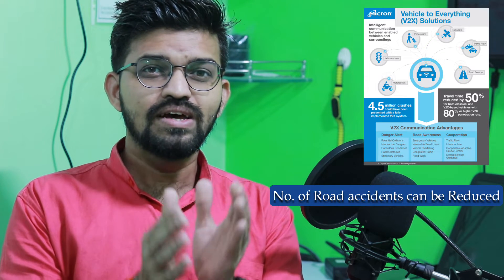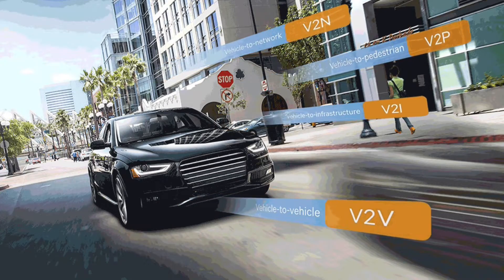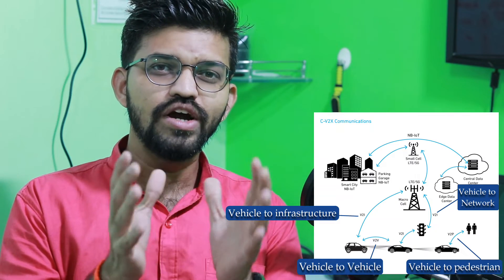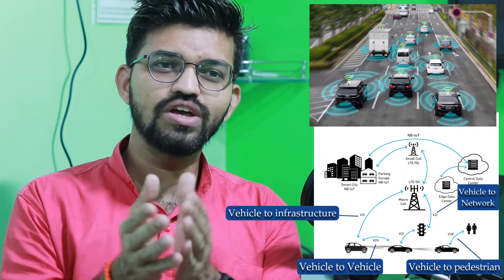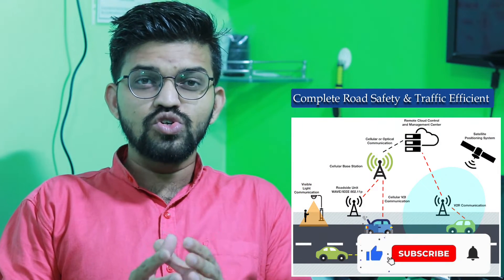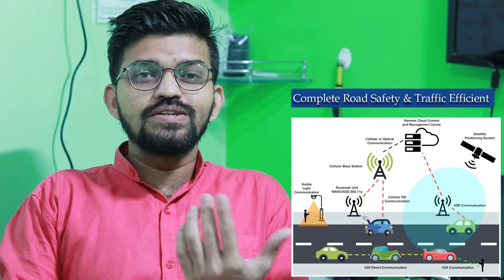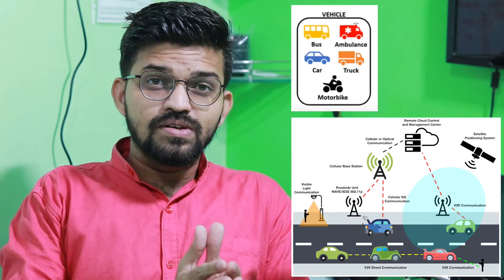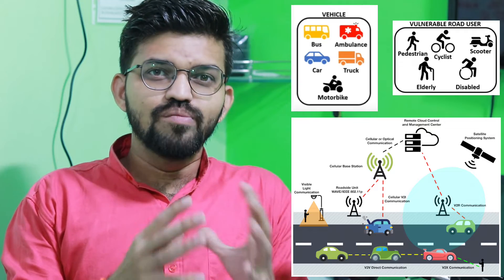Understanding Vehicle-to-everything (V2X) Communication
How the V2X Communication Technology Will Affect The Future.

1.Production Engineering
2.Automobile Engineering
3.Piping Engineering
4.Autocad / Design Engineering
5.ISO 2015 6.Engineering Assignments.